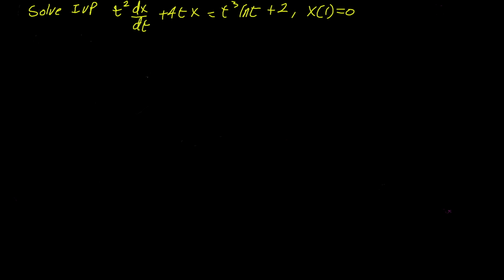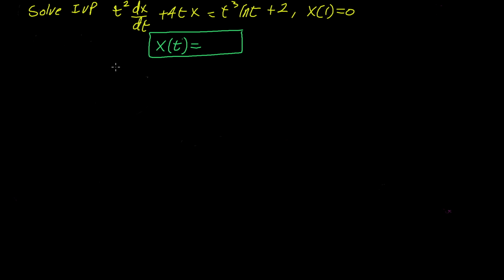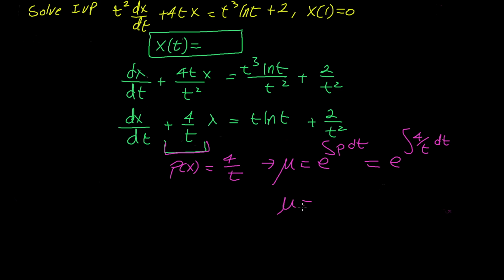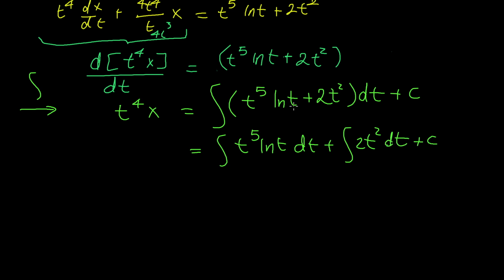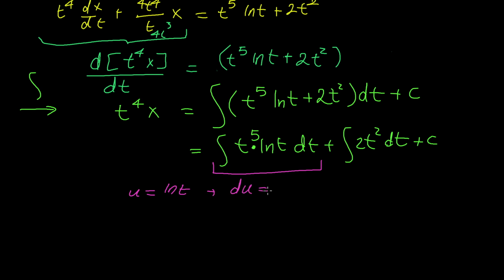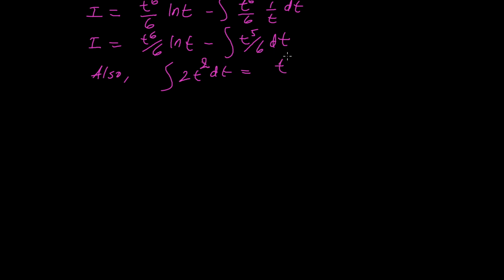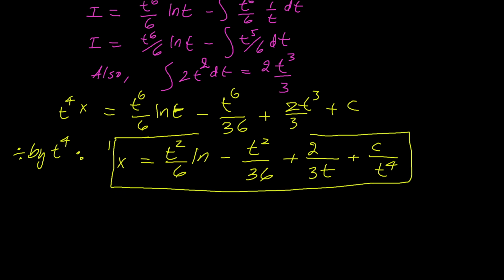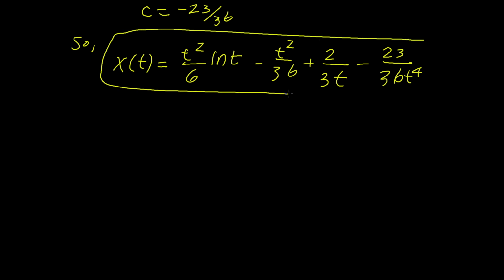2 3 Linear Equations Example IVP With Multiple Steps